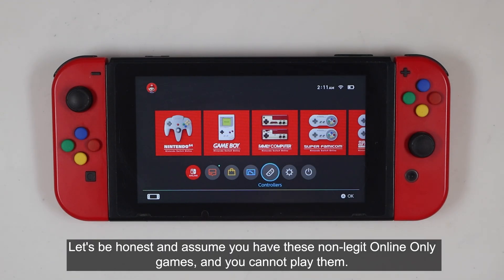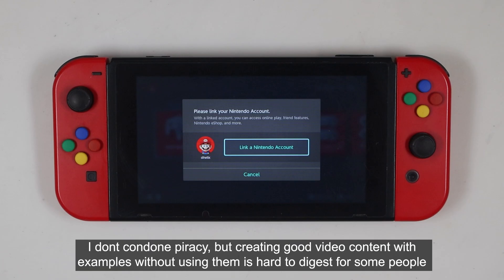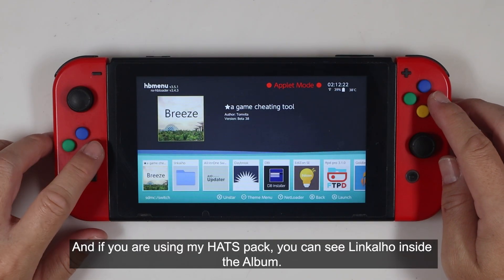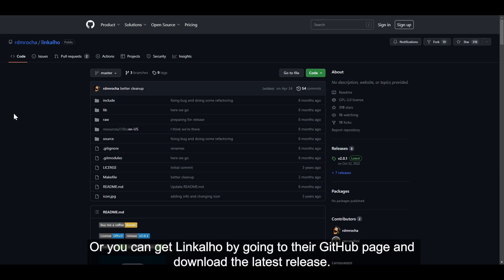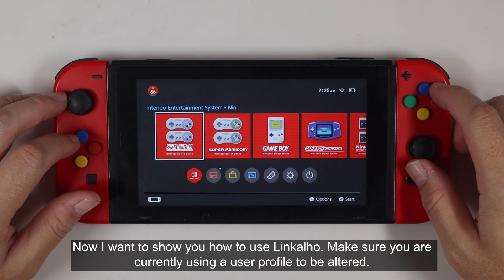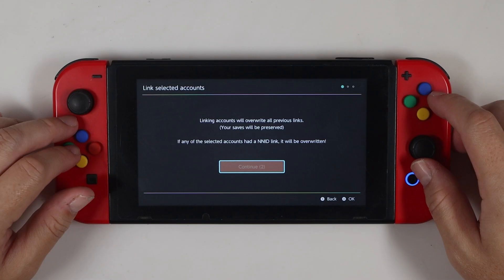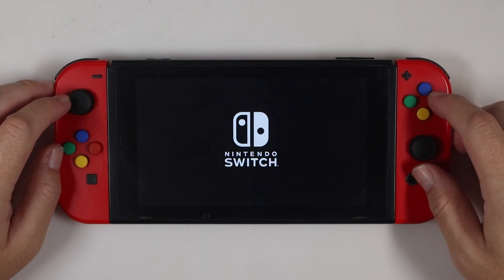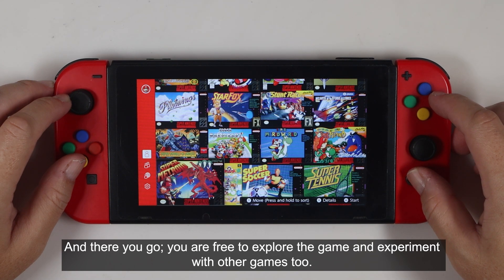WHAT IS LINKALHO AND HOW TO USE IT ?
This video will show you how to use Linkalho

TIME STAMP

00:00 START
00:23 DISCLAIMER
00:32 PREREQUISITES
00:42 WHY LINKALHO ?
01:17 GETTING LINKALHO
02:02 USING LINKALHO
LINKS

MUSIC